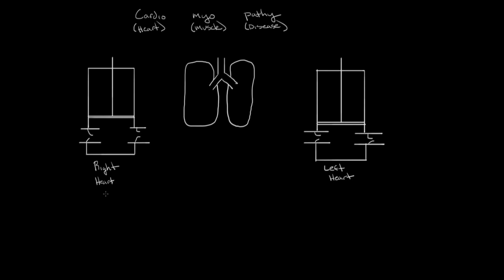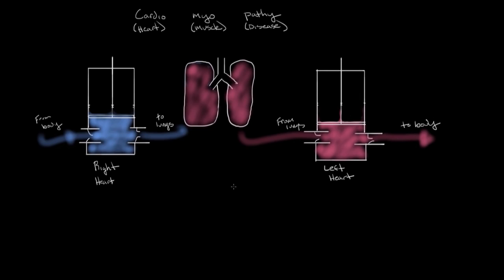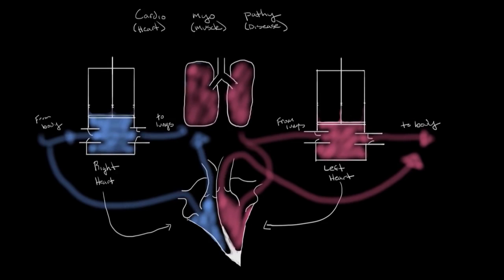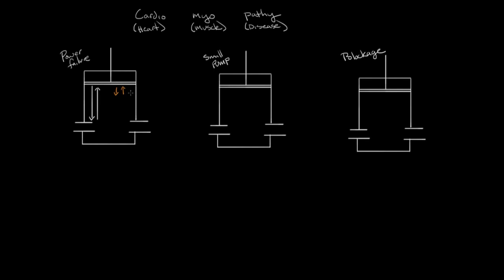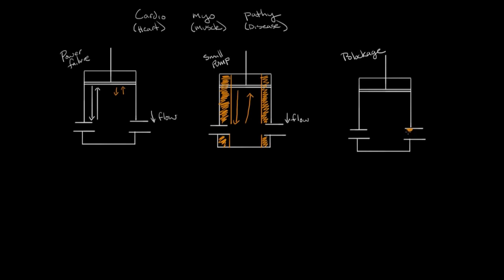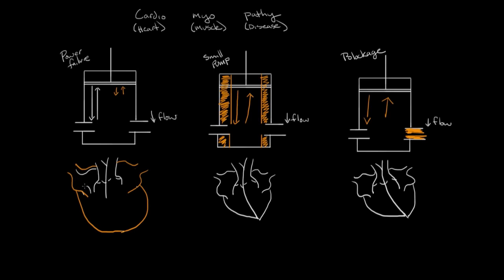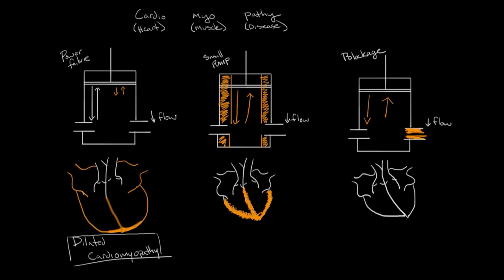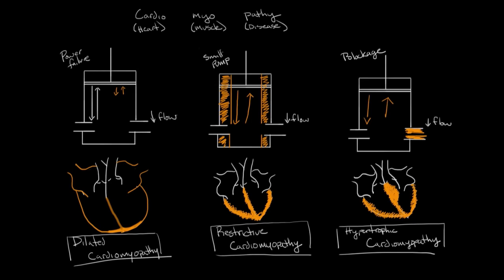What is cardiomyopathy Circulatory System and Disease NCLEX RN Khan Academy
Cardiomyopathy with Arabic translation